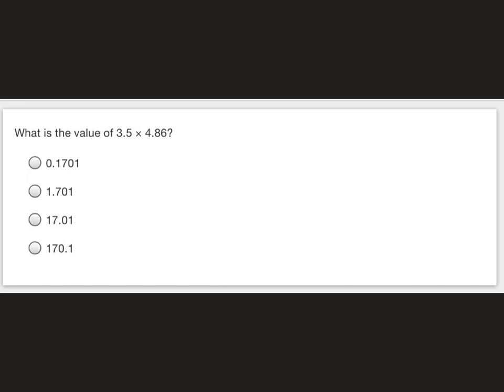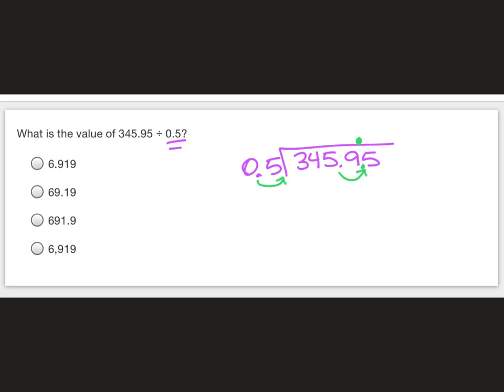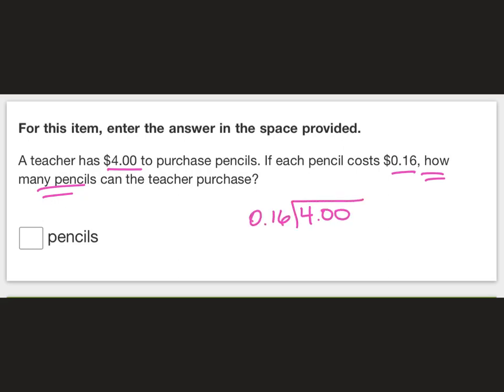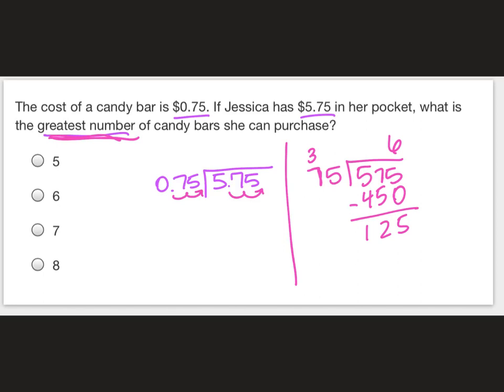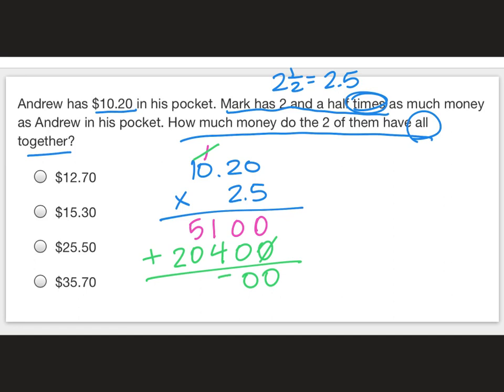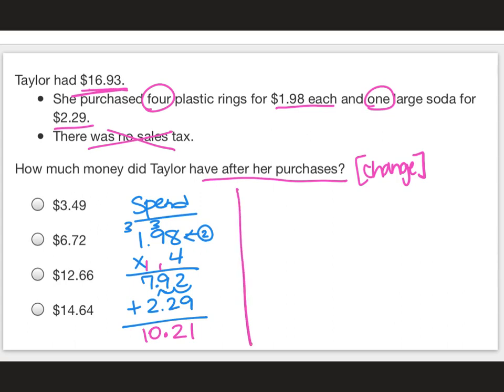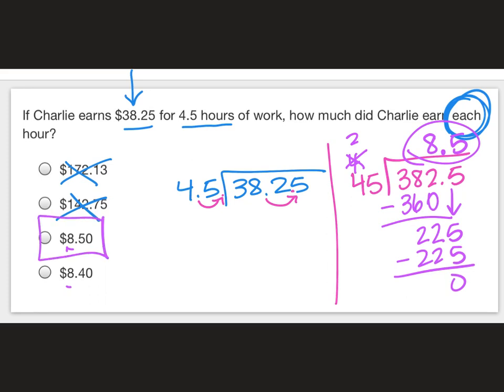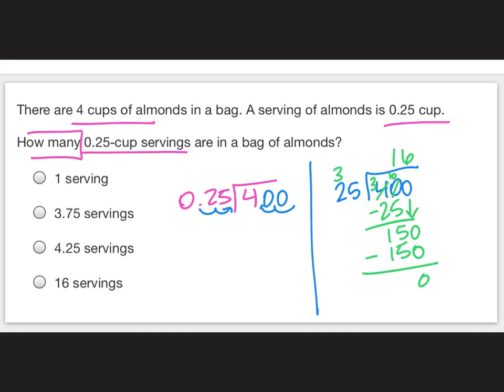Multiplying and Dividing Decimals